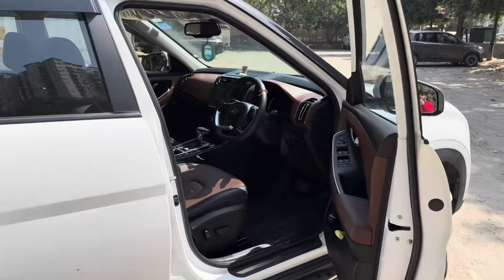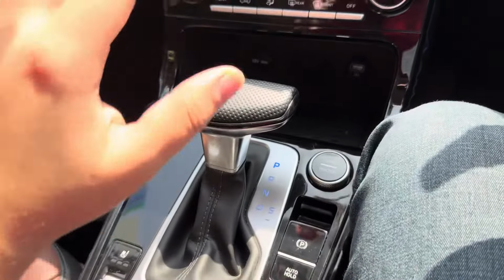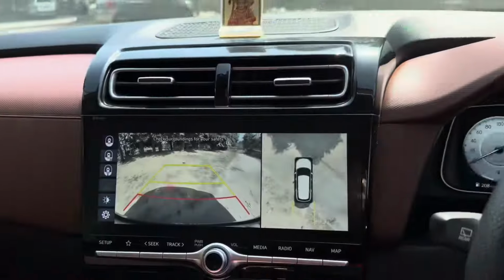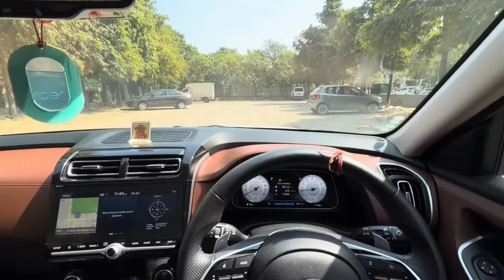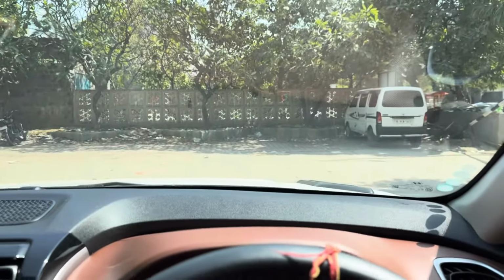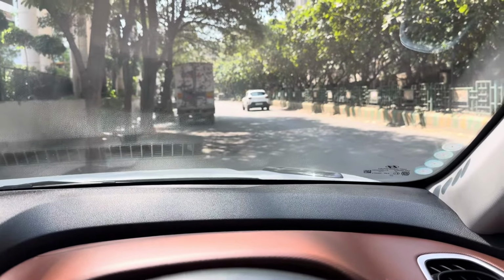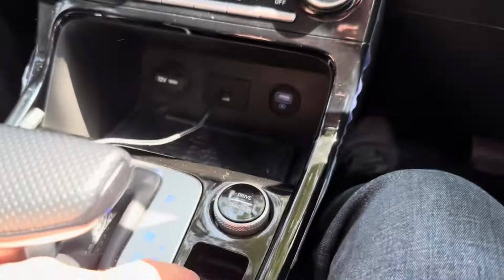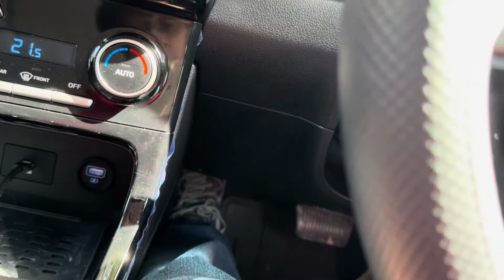How to Drive an Automatic Car | Alcazar DCT | Types of Transmission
In this video , I have taked about types of automatic available in India , Also I have taught how to drive one and talked about Dont’s too with automatic gearbox. We also provide services like PDI of new and Preowned cars , Buying consultation at nominal charges.

You can Follow our Instagram page too

your_carbuddy777